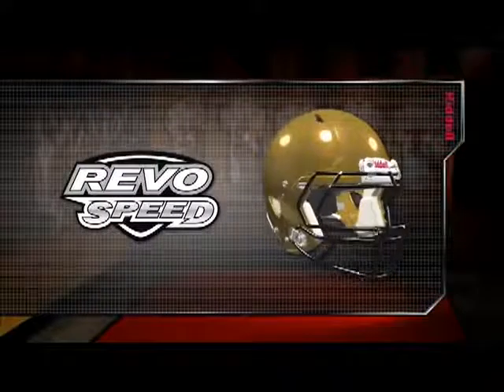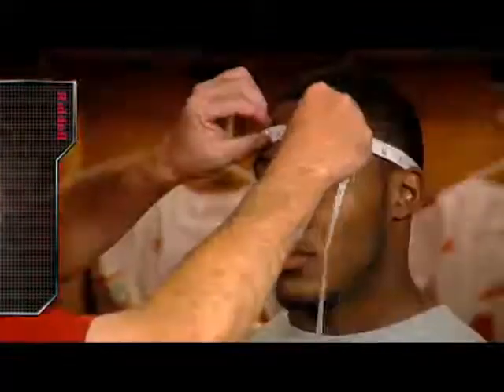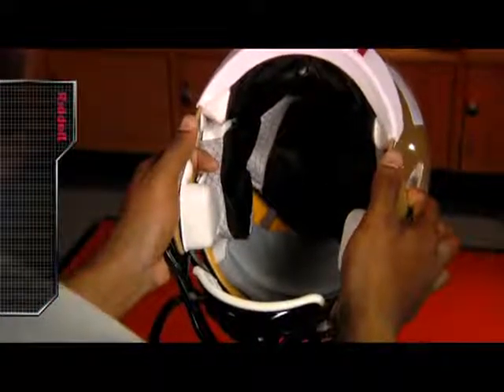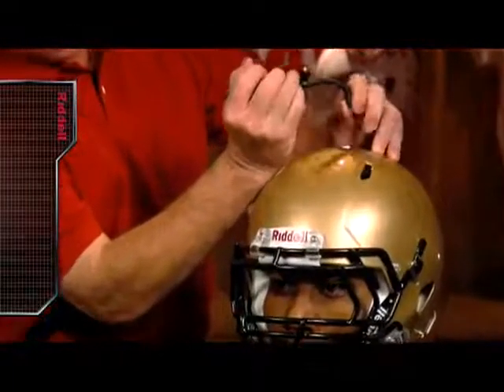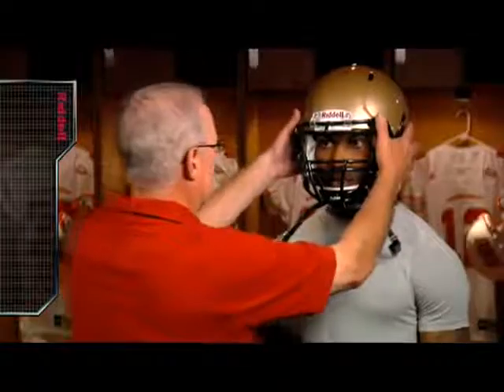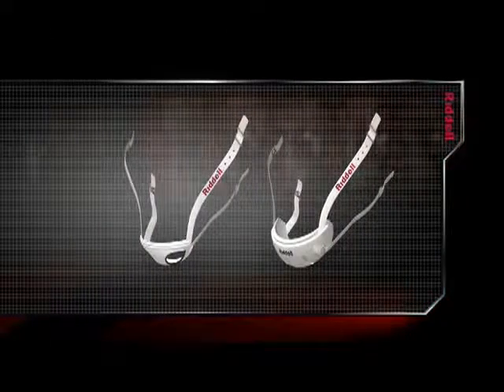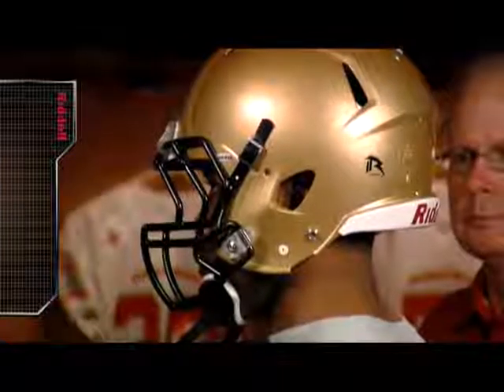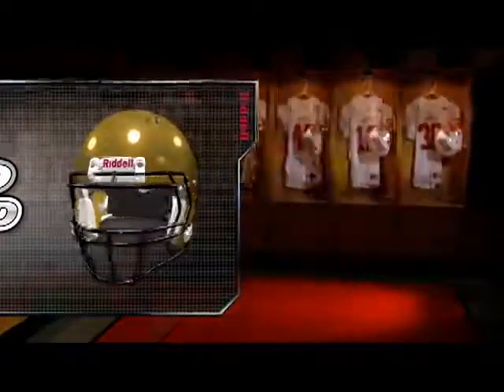Riddell Revolution® Speed Helmet Fitting Guide